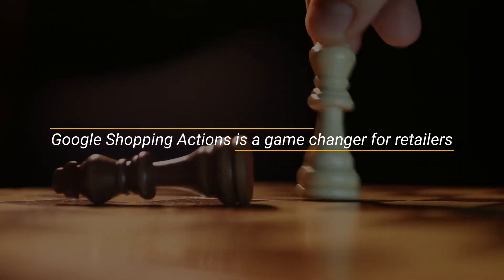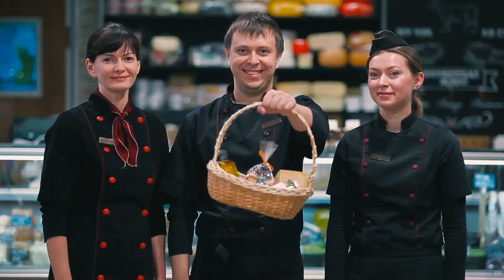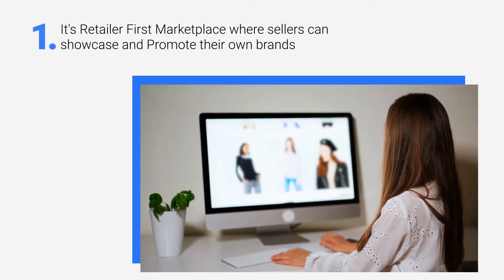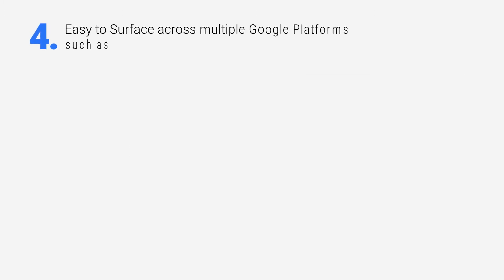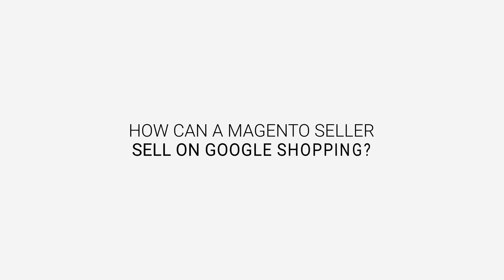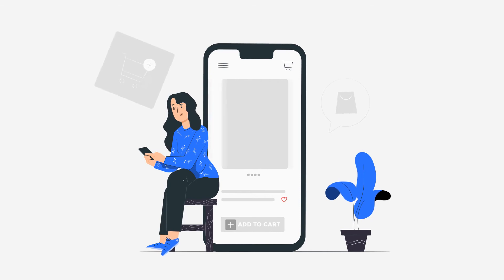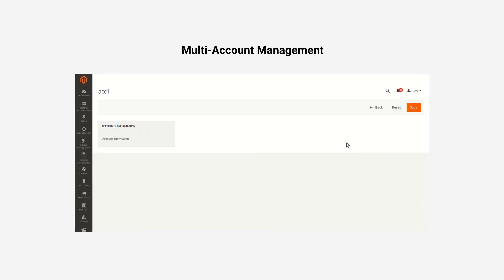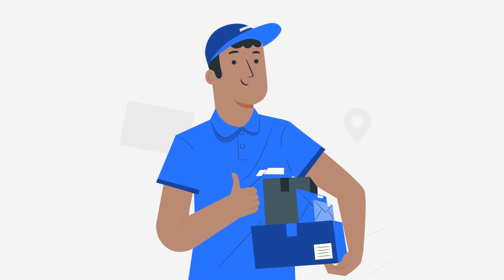How To Sell On Google Shopping With Magento (The most affordable multichannel integration)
Looking to sell on Google Shopping with your Magento store? Well here’s the right tool for you. The Google shopping action Magento 2 Integration by CedCommerce.

Designed by the Official partners of Google and Magento Community Insiders, this integration offers a flawless occurrence with unique features that will make your selling hassle-free. The integration extension works to sync the Magento store and Google shopping seller panel smoothly. It helps to synchronize the inventory, price, products, and orders for the creation and management between the Magento store and Google shopping.

Detailed Feature List of Google Shopping Integration Extension

Product Category Mapping: It follows the many-to-one category mapping method. This feature makes you map the many categories of Magento 2 store to the single category of Google shopping action.
Profile Based Product Upload: It creates a profile based on the product, and you can assign it to the same.
Magento Order Creation: All the marketplace orders will automatically be created in the Magento 2 store with all the required details.
Bulk Product Upload System: It will enable the bulk product uploading option to make your online selling automated.
Product Renewal: Available products on the store get renewed every month with Google Shopping Extension.
Multi-Account Management: Multi-Account feature will make sellers able to manage multiple Google Shopping account stores from a single Magento 2 store.
Auto Order Acknowledgement: Acknowledgement of order will be received automatically as soon as it is created.

Additional Benefits of Google Shopping Integration Extension

Once the extension is purchased, we provide complete assistance in onboarding to Google shopping.
The expert Account Manager will make you familiar with the Google Shopping Operations and Processes.
The experts help in the perpetual direction of the policies and guidelines of Google Shopping for smooth selling.
Summing it up, we are there to help you round the clock till your business reaches the soaring heights.

The Magento Google integration is available for download via the Magento marketplace.